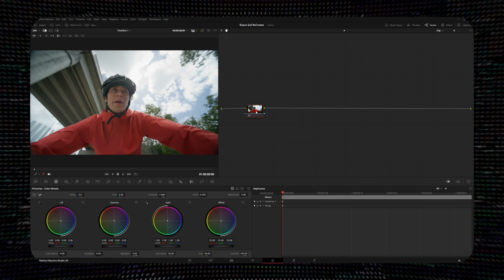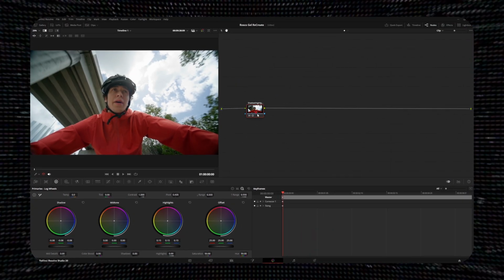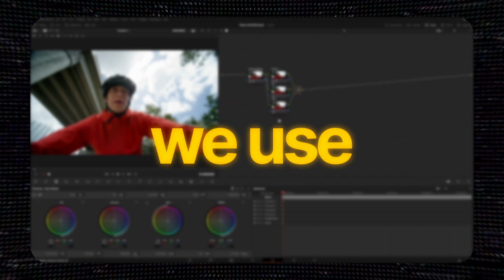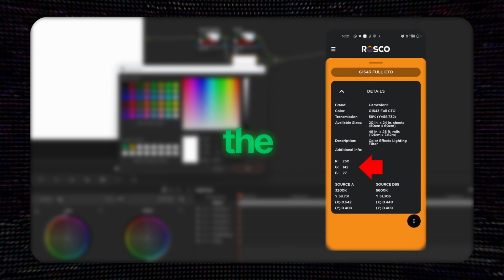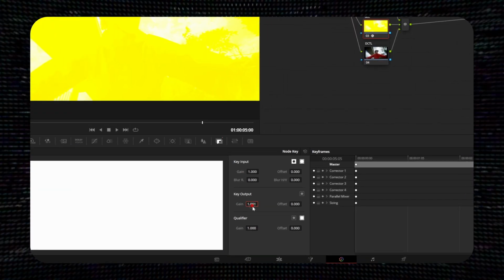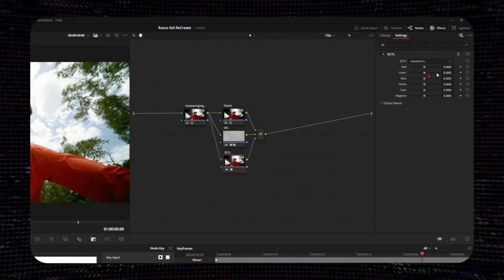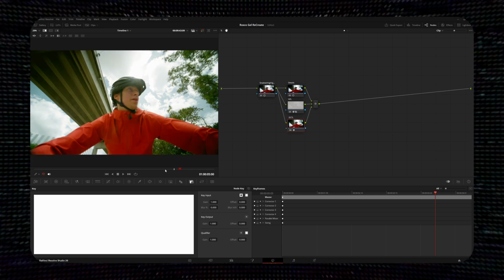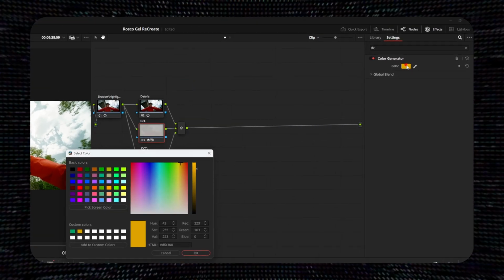STOP buying GEL'S - Do THIS in DaVinci Resolve.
What if you could bring Rosco and Lee filter looks directly inside DaVinci Resolve, for free?
In this tutorial, I’ll show you how to recreate real lighting gels digitally using only 4 nodes—no plugins, no LUTs, and no extra gear needed.

We’ll use the Rosco app to pick our favorite gel (like Rosco Amber Red), copy its exact RGB values, and recreate the same cinematic mood directly in Resolve’s Color Page.
Once built, this setup can be saved as a PowerGrade and reused across any project—giving you unlimited creative control over your color palette.

💡 What You’ll Learn:

*How to simulate Rosco & Lee gel filters digitally in DaVinci Resolve
*Step-by-step 4-node parallel mixer setup
*Using the Color Generator effect for gel color input
*How to blend gel colors with real footage using Screen mode
*Fine-tuning with a custom DCTL (Six Vectors)
*Saving your setup as a reusable PowerGrade

🔧 Tools Used:
DaVinci Resolve (Free or Studio)
Rosco Filter App (Available on iOS/Android)
Custom “Six Vectors” DCTL.

👋 If you found this helpful:
Drop a comment with your favorite Rosco or Lee Gel name, and I might include it in the next free preset pack.